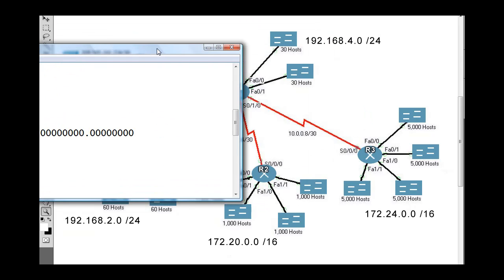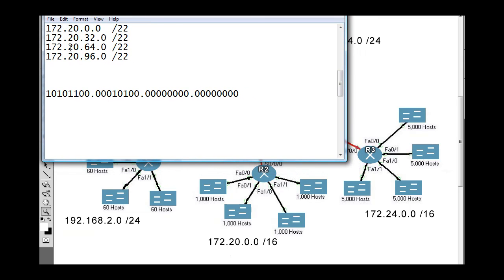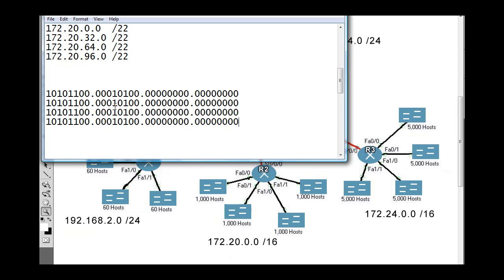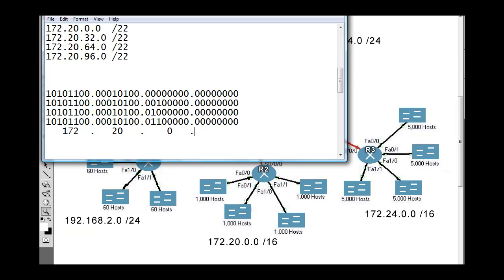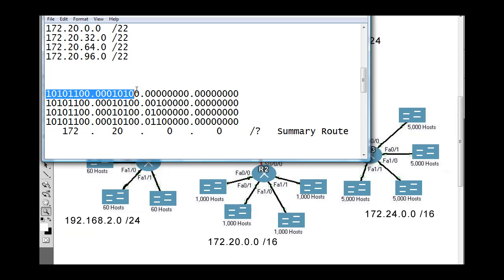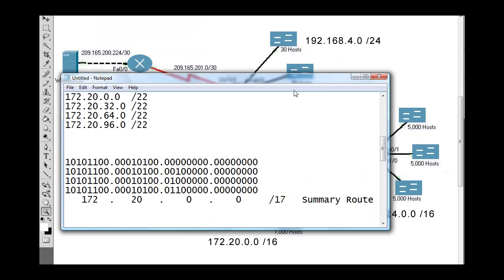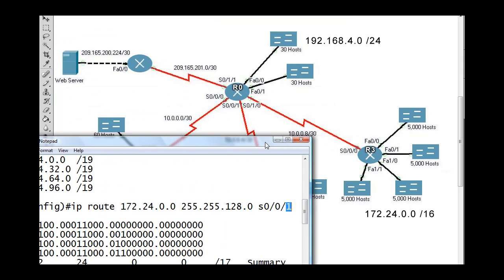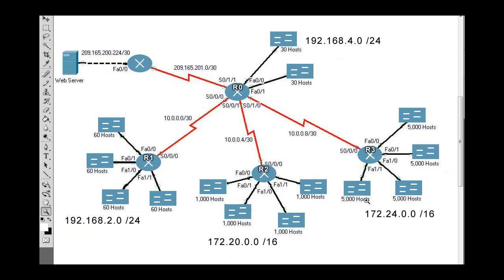Subnetting Skills Challenge (Cisco CCNA2 Static Default and Summary Routes Ch3) Part4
A tutorial on configuring static summary routes for Cisco CCNA